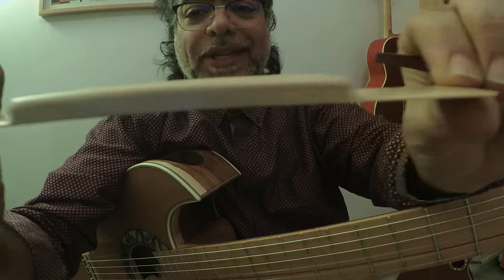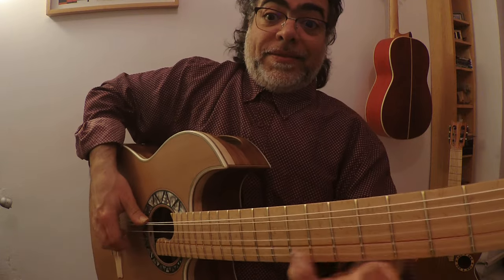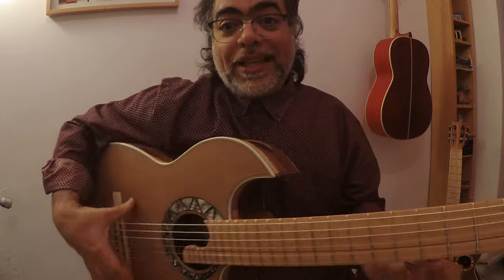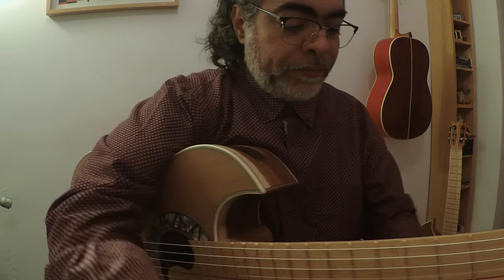This is what happens when you pick up JUST ONE of Paco de Lucia's phrases and open it up/Ruben Diaz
Some Compositions for guitar;

Real training vs Do it yourself (flamenco guitar) by just watching videos not much can be learned...

^Ex.1/ 00:01
Ex.2/ 01:52
Ex.3/ 09:52
Ex.4/ 04:38 topic